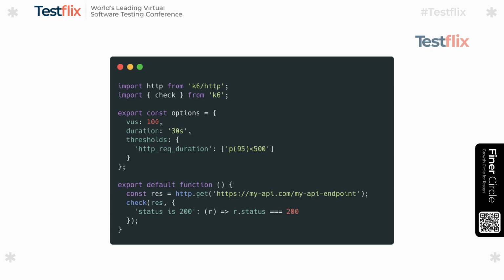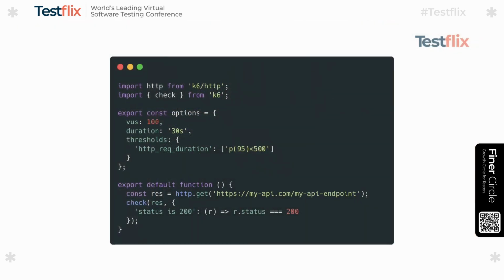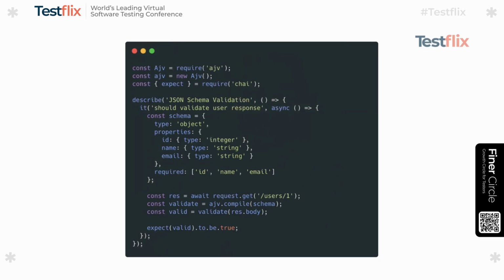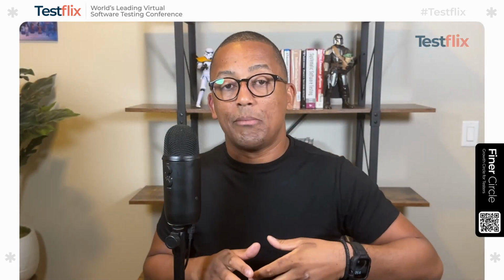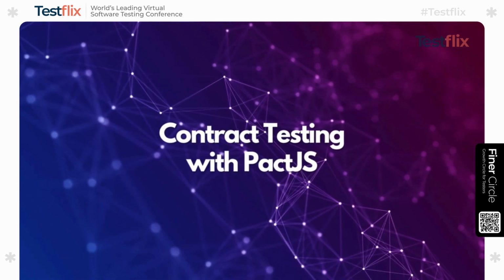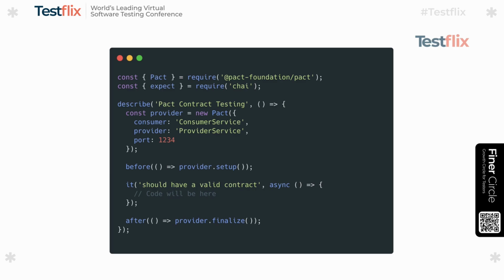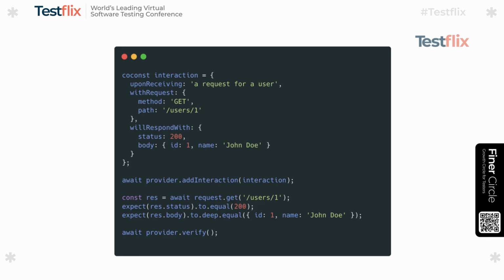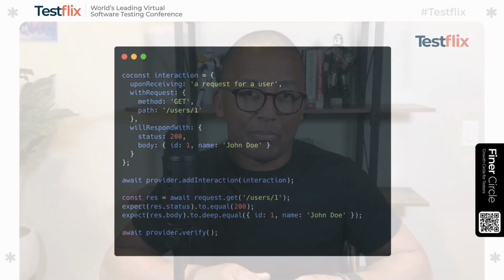7 Must-Know Techniques for Effective REST API Testing | Júlio de Lima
In this session, we’re diving into seven powerful approaches to take your REST API testing to a whole new level. It’s not just about covering the basics – it’s about digging deeper to uncover hidden issues and truly understand how your APIs perform in various scenarios. You'll walk away with techniques that don’t just make your tests more effective but also give you insights that are critical for building resilient, reliable systems.

We’ll go beyond the theory and get into practical advice that you can start applying immediately. Each approach is crafted to help you test more thoroughly and catch issues earlier, and there’s an emphasis on collaboration, too. Building a bridge between QA and developers is key, and these methods will help you do just that – improving communication and alignment so you can all move forward with confidence.

About Speaker:
Júlio de Lima is a specialist in Software Testing with 14 years of experience. Júlio has a Bachelor's Degree in Software Engineering, a specialization in Teaching in Higher Education, and a Master's Degree in Electrical and Computational Engineering with a focus on Testing and Artificial Intelligence. He currently lives in Orlando, Florida. He serves as Principal QA Engineer at Capco, helping financial institutions establish robust and sustainable testing strategies. He uses his coding and architecture skills to contribute to software quality at all system layers. Júlio has contributed to the software testing community through his channels on YouTube, Instagram, and Spotify, and in articles for technical and scientific magazines. He has experience as a speaker at national and international events. Júlio is a STAREast alumnus, being a speaker and recently a keynote speaker at STAREast 2023. Julio also has trained more than 9,000 students through his online trainings in Portuguese.